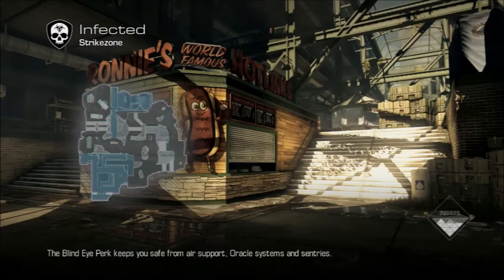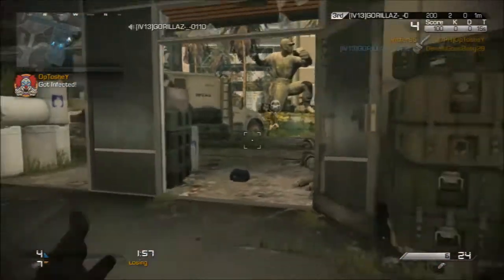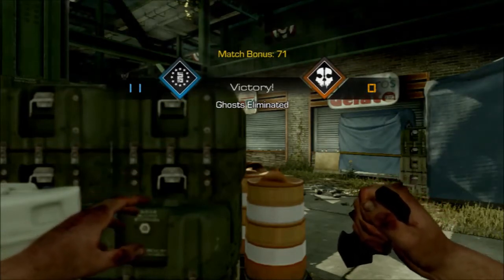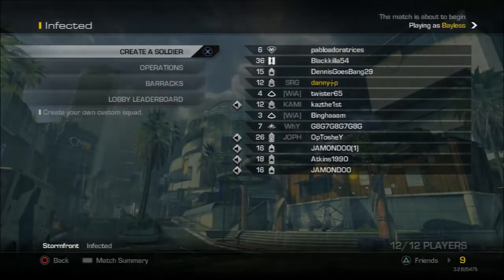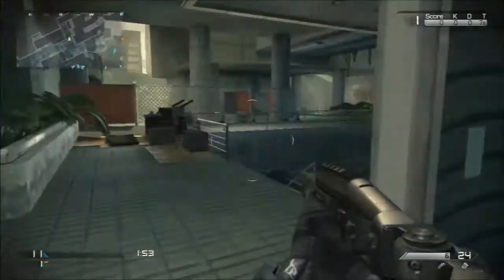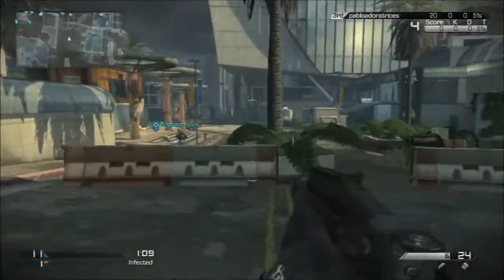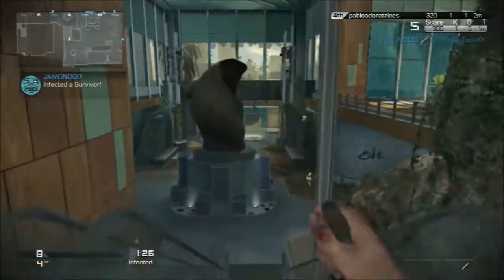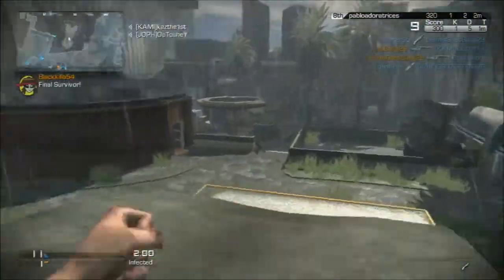Danny's CoD Party Games : Episode 3 - Infected on Ghosts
Another video for the CoD Party Games playlist - Infected on Ghosts! :D

PEACE!

Reuben's XBL gamertag: SoughtVengeance

Alex's XBL gamertag: Auramaster132

Harry's gamertag: Shattered50ul

PEACE!